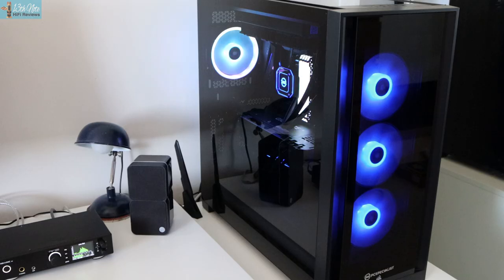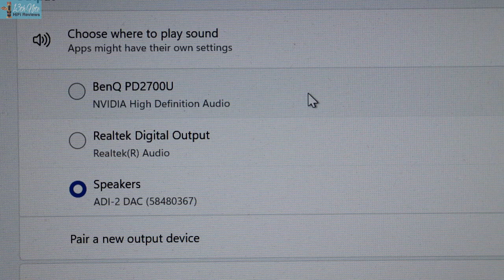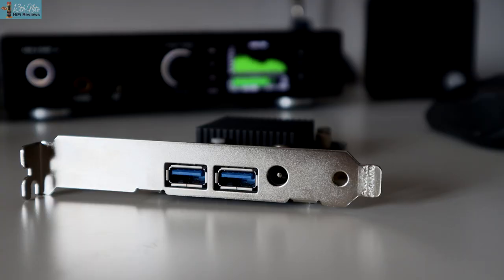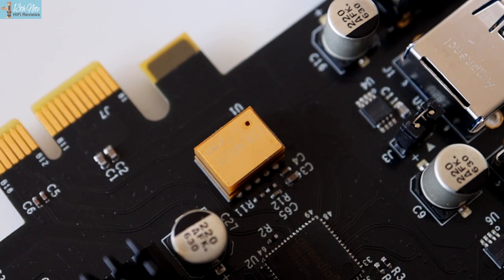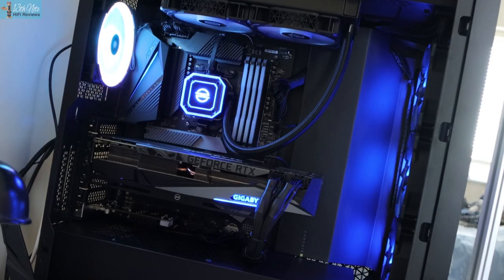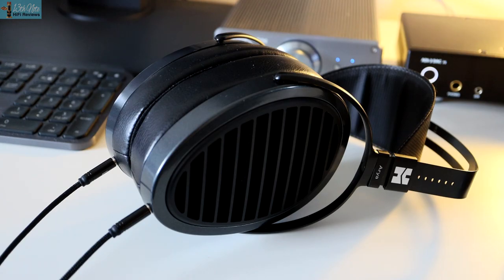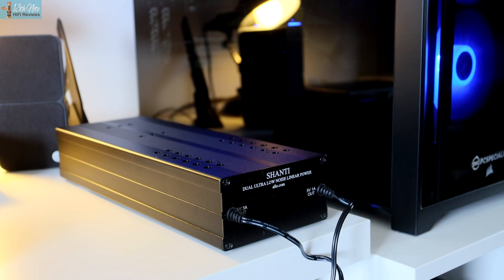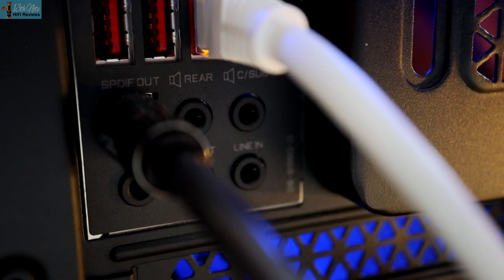Exploring PC Audio with JCAT - USB Card XE, Optimo Nano / Optimo 3 Duo PSU's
-Ad Free Videos (on Vimeo)
-Supporting this project
-Ongoing personal and private chats about the products I review to ensure you buy the best products for your needs (not the ones that underperform), saving you money
** priced only from £5$/£4 a month.

TIME CHAPTERS
0:00 - Intro
1:09 - USB Card XE Features
1:56 - USB Card XE Features / Operation
4:30 - Optimo Nano PSU
4:57 - Optimo Nano PSU Features / Operation
6:03 - Connecting Nano and USB CARD XE in a PC
7:24 - Sound Quality
9:37 - Optimo 3 Duo PSU Features
10:20 - Optimo 3 Duo Features and SQ / Summary

Notes:
**1 COMPARISONS OF UNREVIEWED GEAR : Please don't ask me how a product compares to another which I haven't reviewed, as it isn't possible to comment on such products I haven't tested.

**2 MORE ADVICE : If you are asking me how does X product compare to Y that I HAVE reviewed, or how does something sound beyond comment in videos, or system / further advice, please sign up to Patreon (small amounts!) or make contributions via PayPal where we text chat or Zoom etc. If viewers want this, where you benefit in this way, it is fair to ask for contributions, especially where my time is taken away from videos. Also I can't answer all questions on YouTube anyway and it is rarely as simple as a single response, it requires a deeper dive into experiences to do any advice justice.

**3 ABUSE POLICY : I encourage and like debate, and constructive criticism, but people who abuse or troll me, or my subscribers or commenters, post very negative and non constructive and uncorroborated comments designed to put me or others down (where they don't explain themselves), or they could be perceived as such, as well as aggressive comments / hate, or pit my subscribers against me, get their comments removed and I hide them from commenting again. I don’t need the hassle of these people for all the work I put in!